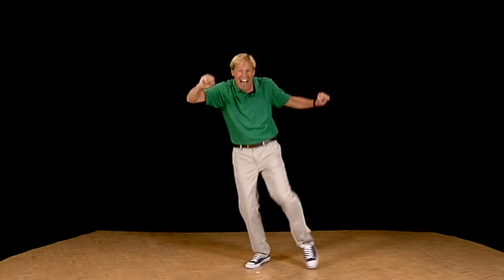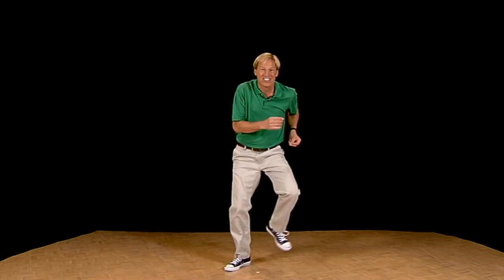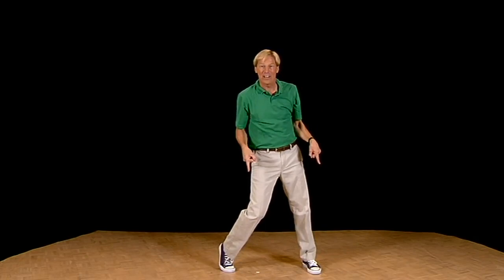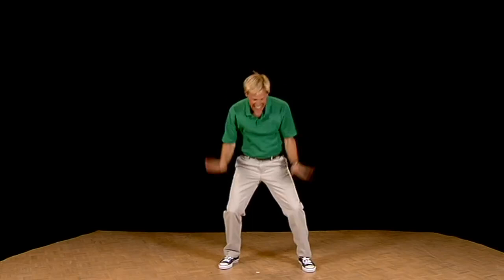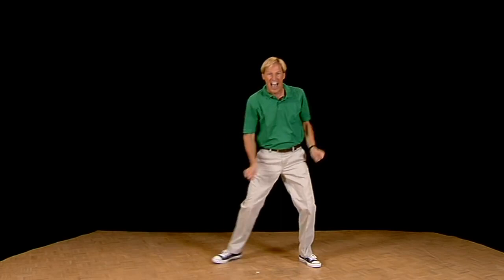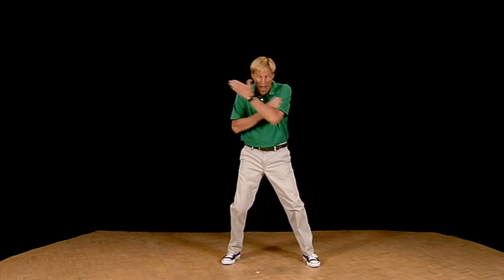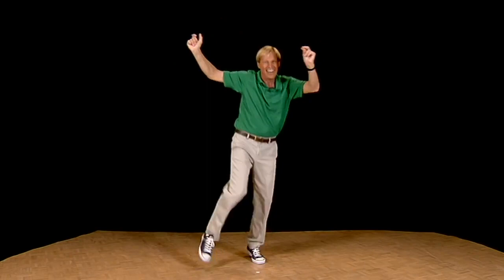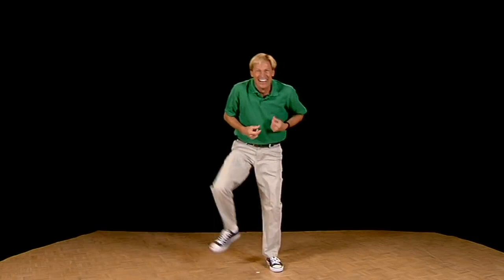TRY NOT TO CRINGE WHITE PEOPLE FAILS